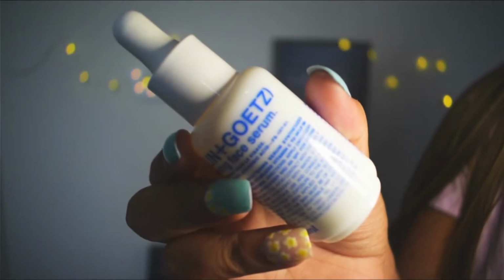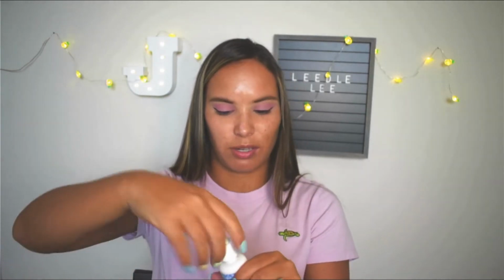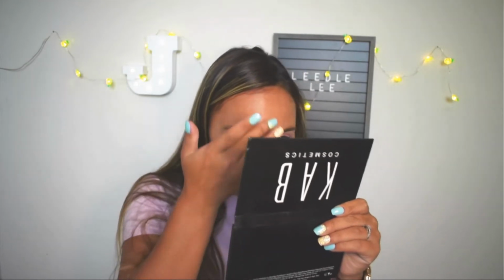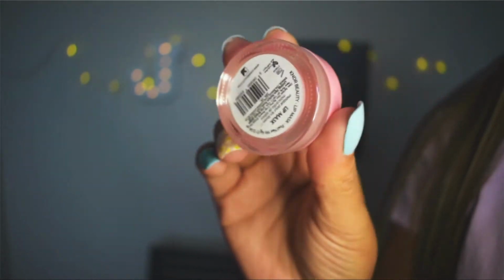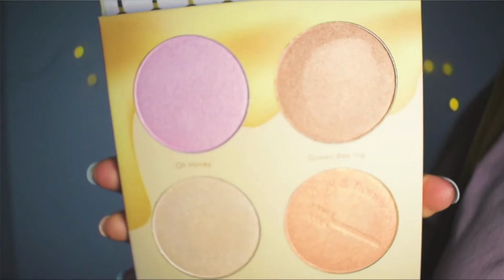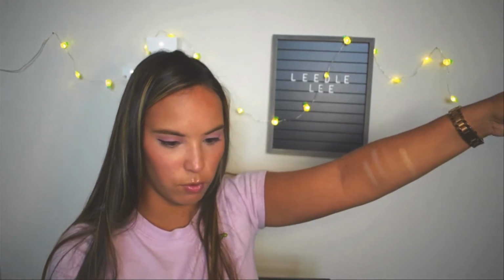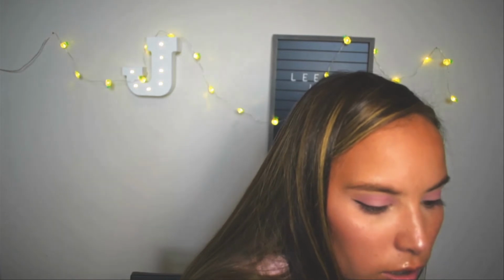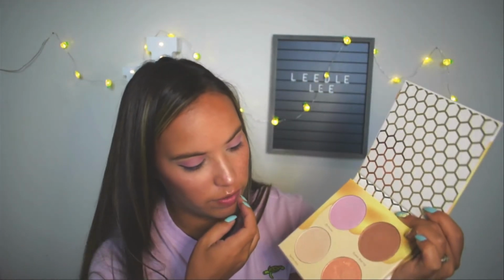October 2021 BOXYCHARM UNBOXING | Try-On Style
Back with one of my go-to videos: Boxycharm Unboxing

Items in the box:
Malin + Goetz Resurfacing Face Serum
Laura Geller Spackle Skin Perfecting Primer: Hydrate
Kndr Beauty Overnight Lip Mask
Beauty Bakerie Milk & Honey highlighting palette
Julep makeup remover towelettes